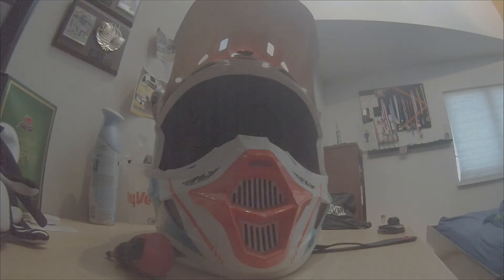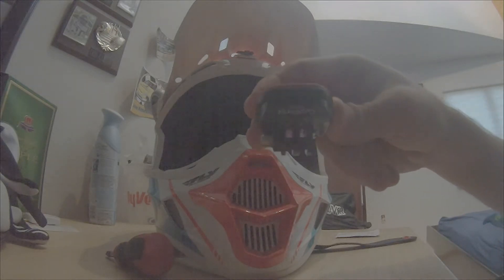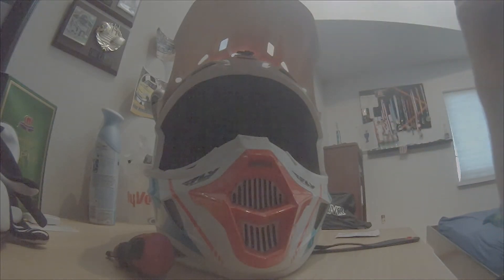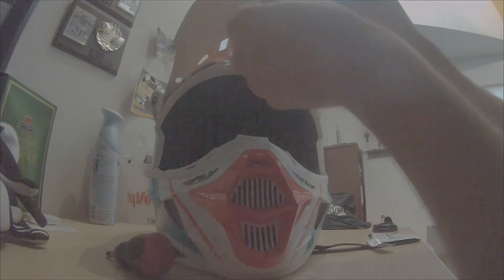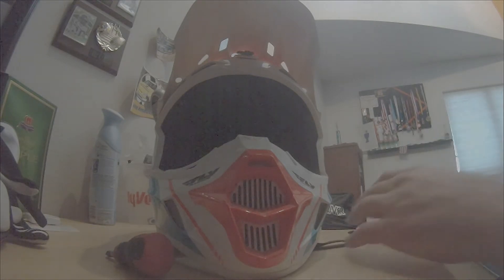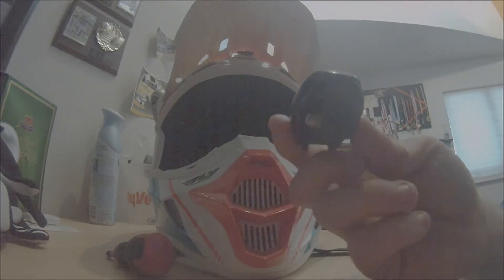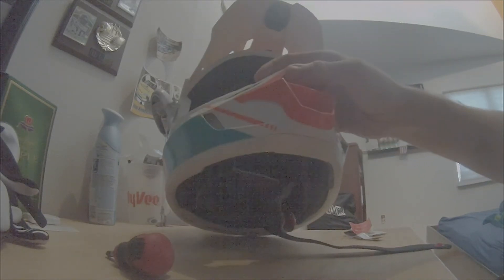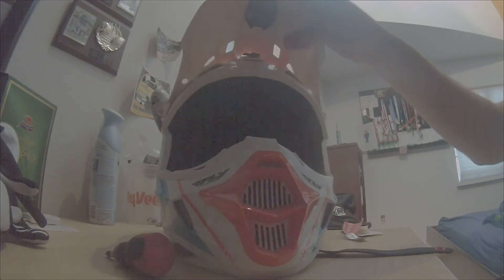Gopro Under Helmet Visor Mount Tutorial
I understand I'm not the best at explaining, but in my opinion you can't go wrong with a visor mount.

Here's the mic I use, cheap and effective. If you need proof go check out any of my riding videos from this past year: